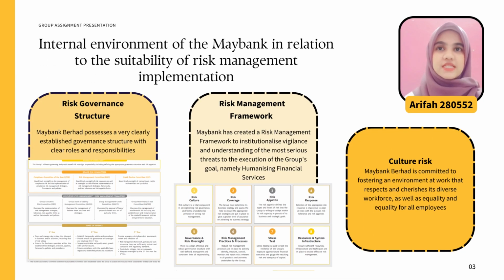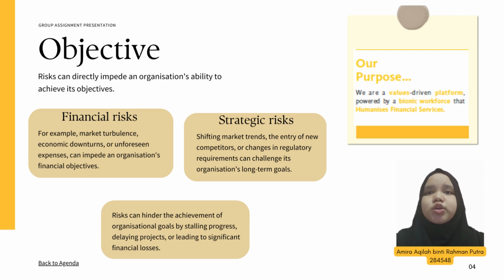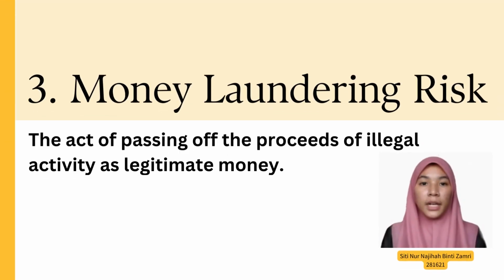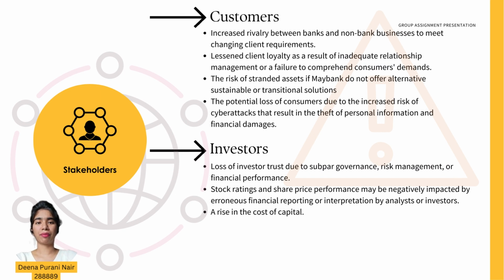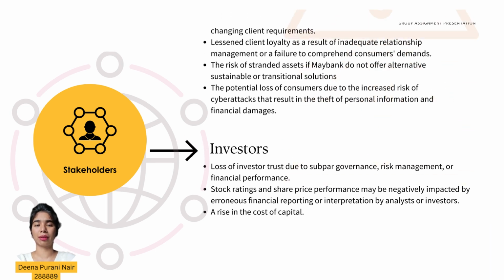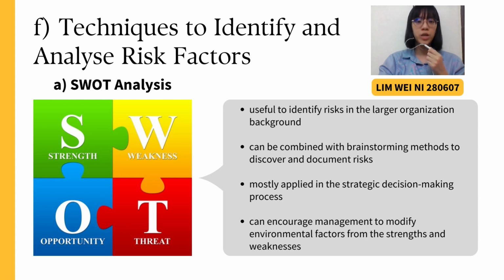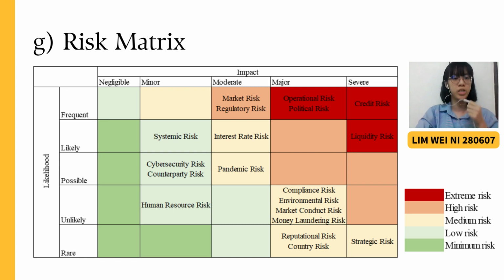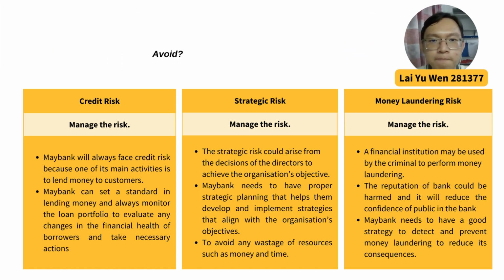Risk Management and Corporate Governance for Maybank Berhad